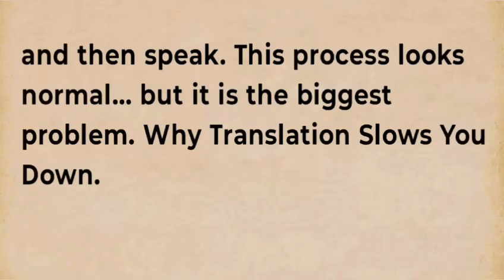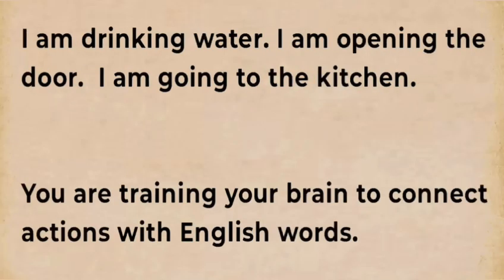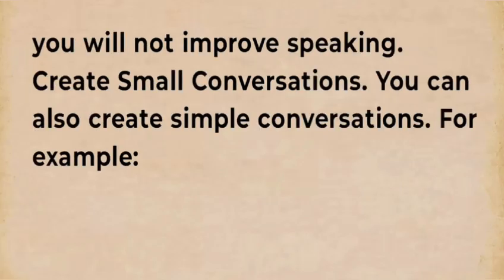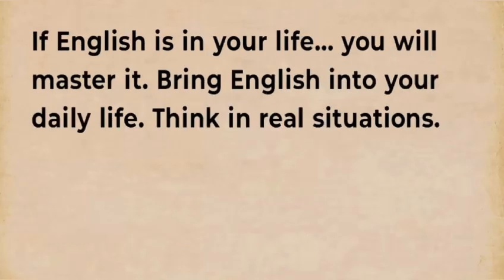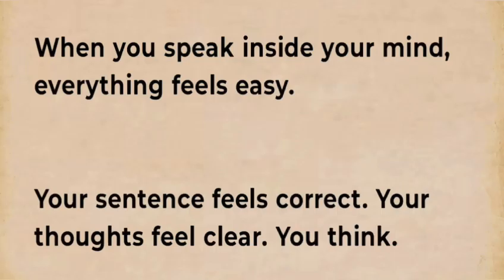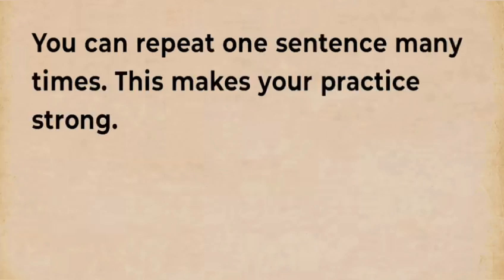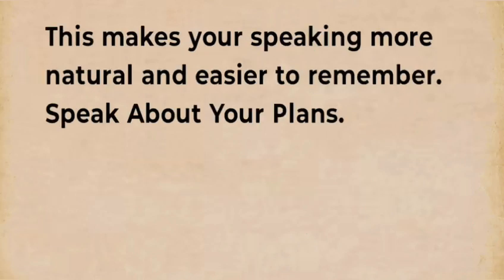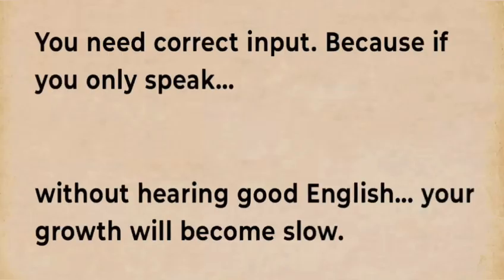Think and Talk in English | Improve Your English Fluency | English Speaking Practice | Graded Reader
Think and Talk in English is a simple and effective way to build real English fluency. In this video, you will practice listening, understanding, and speaking English naturally through a graded reader approach designed for learners of all levels.

This English speaking practice video helps you:

• improve your fluency step by step
• build confidence in real conversations
• learn useful vocabulary in context
• think directly in English without translating

Whether you are a beginner or an intermediate learner, regular practice with this video will help you speak English more smoothly and clearly.

how to use this video:

listen carefully, repeat sentences aloud, and try to think in english while watching. pause and practice if needed. daily practice will give you the best results.

perfect for:

english learners, students, self learners, and anyone who wants to improve spoken english and communication skills.